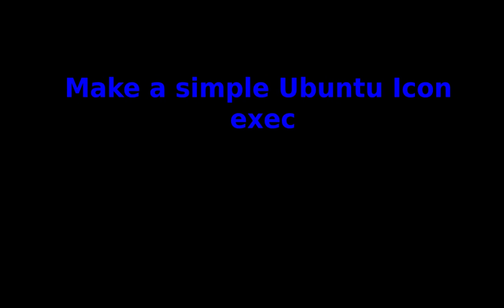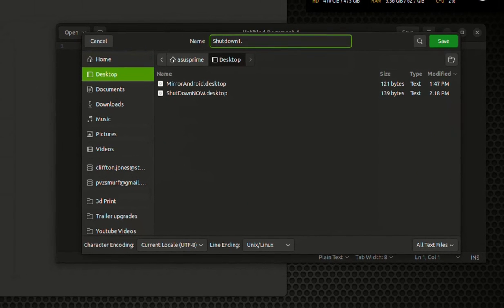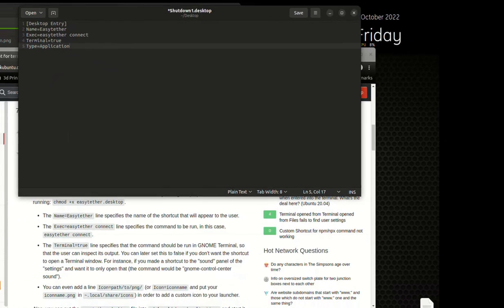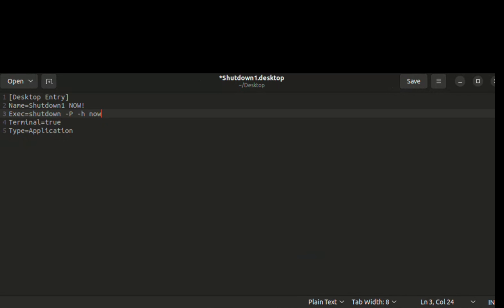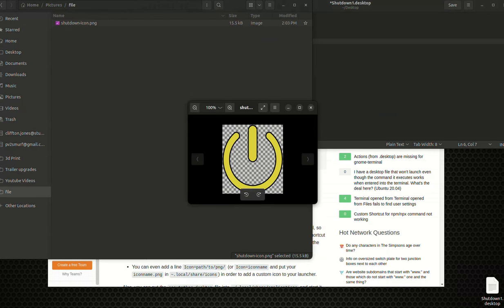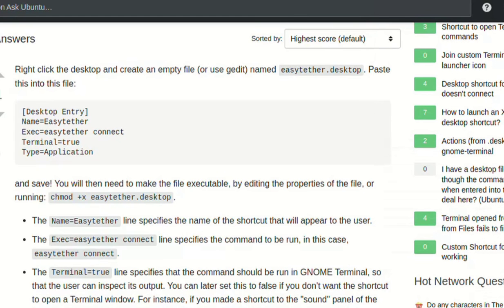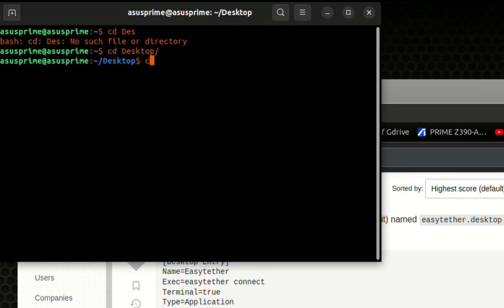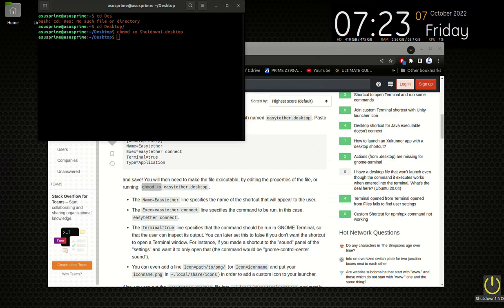Icon that launches a terminal command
Due to factors beyond the control of Pv2smurf Mechanics, LLC, it cannot guarantee against unauthorized modifications of this information, or improper use of this information.  Pv2smurf Mechanics, LLC assumes no liability for property damage or injury incurred as a result of any of the information contained in this video. Pv2smurf Mechanics, LLC recommends safe practices when working with power tools, automotive lifts, lifting tools, jack stands, electrical equipment, blunt instruments, chemicals, lubricants, or any other tools or equipment seen or implied in this video.  Due to factors beyond the control of Pv2smurf Mechanics, LLC, no information contained in this video shall create any express or implied warranty or guarantee of any particular result.  Any injury, damage or loss that may result from improper use of these tools, equipment, or the information contained in this video is the sole responsibility of the user and not Pv2smurf Mechanics, LLC.